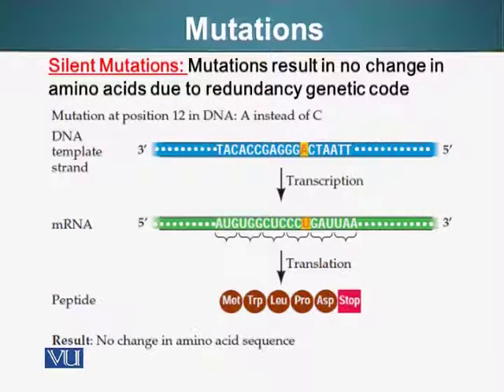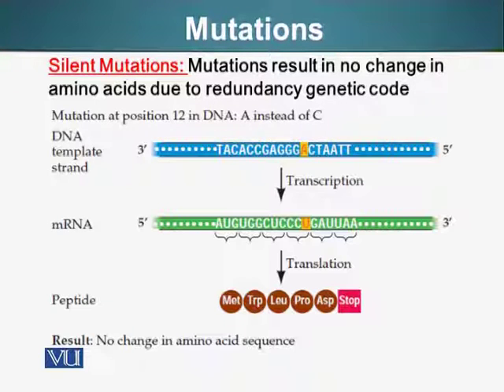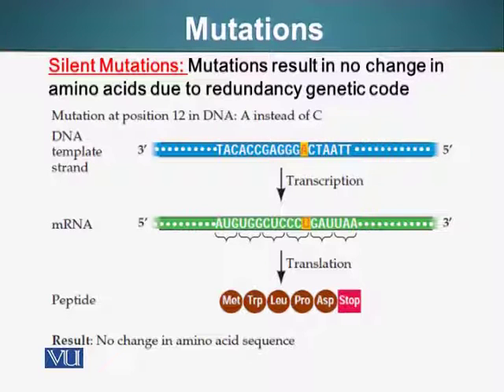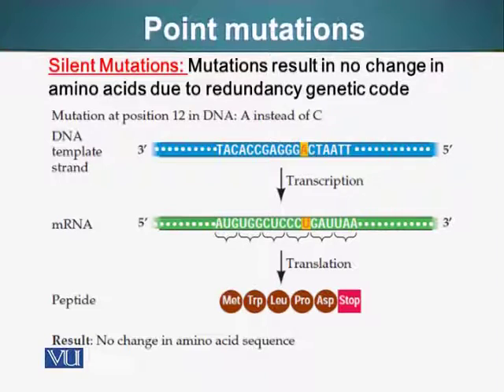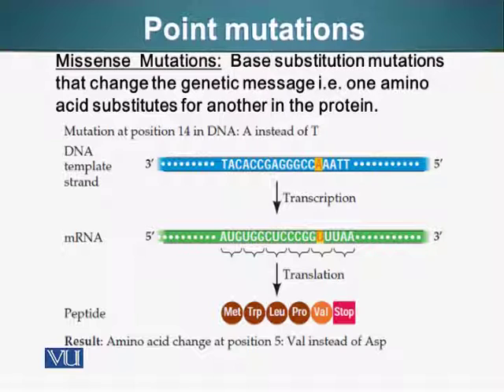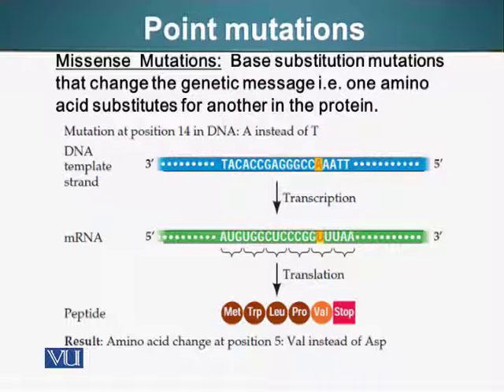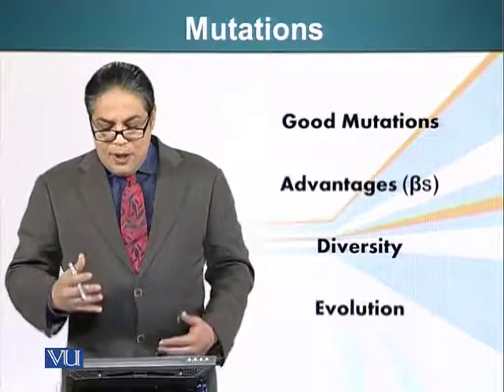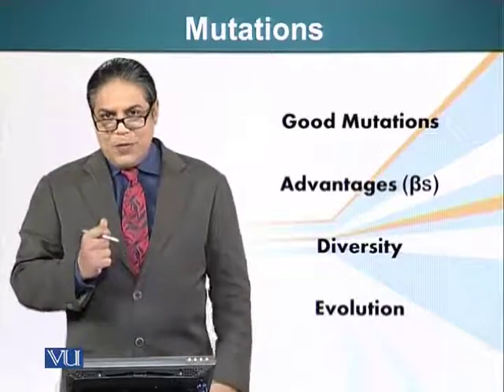Topic 91 (BIO201 - Cell Biology)